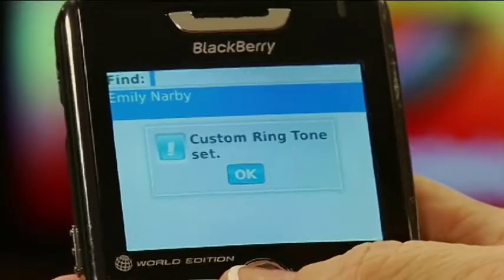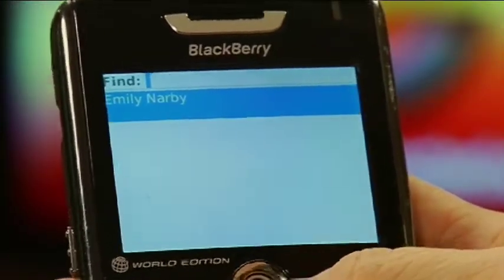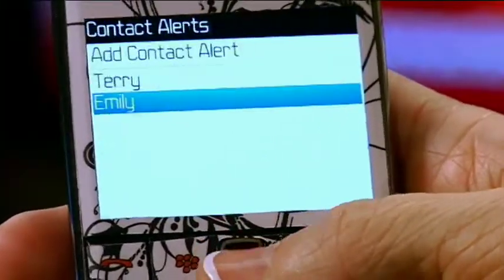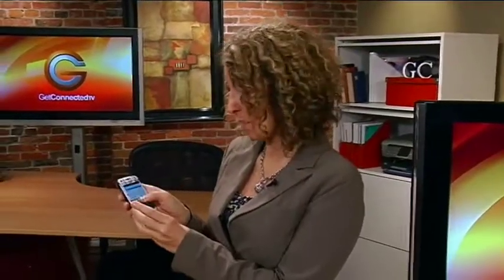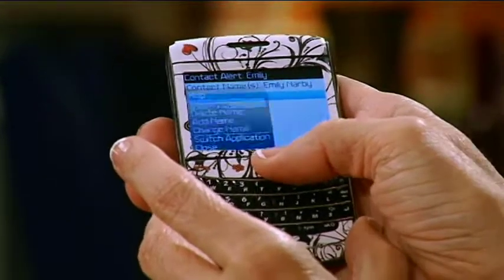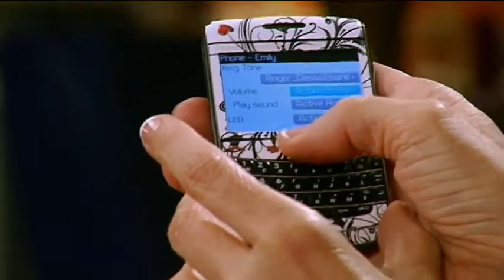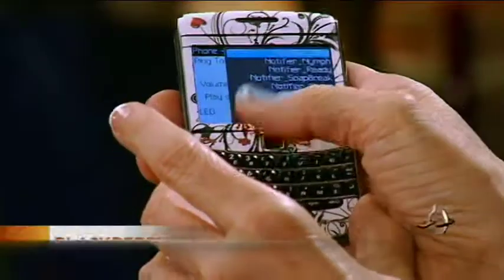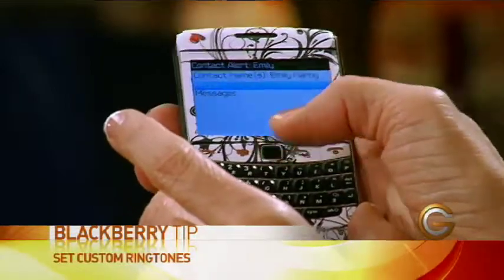BlackBerry Tips - Set Custom Ringtones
In this episode's BlackBerry Tip, Swirl Solution's Darci Larocque shows you how to set custom ringtones.

Episode 703